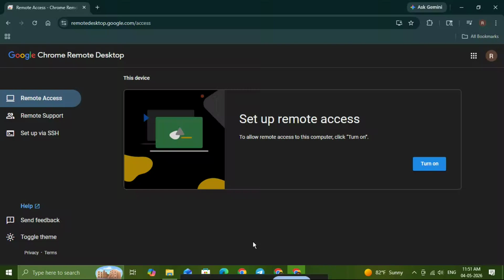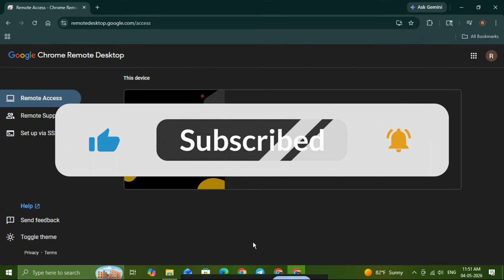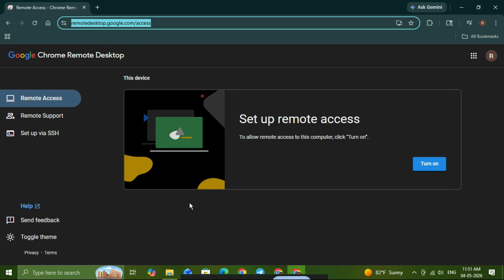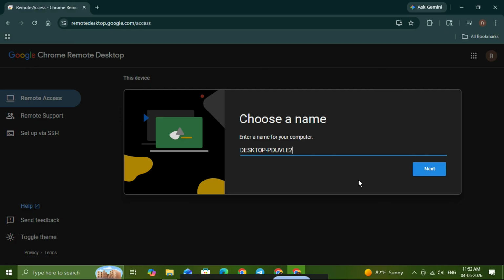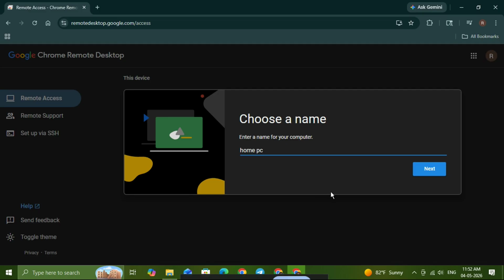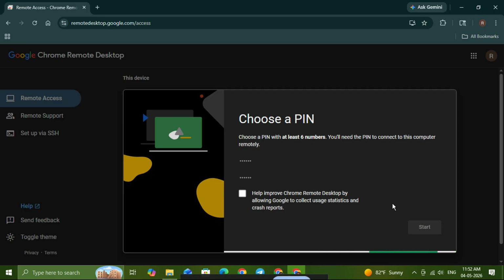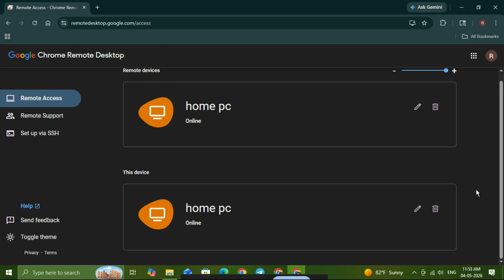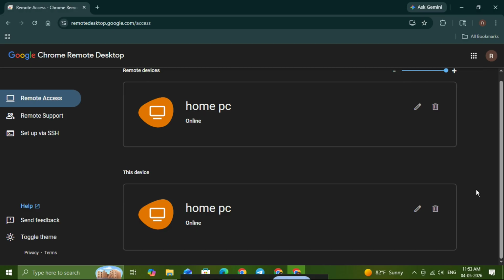How To Remote Access In Chrome (Easy Guide)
Learn how to set up remote access in Chrome with Chrome Remote Desktop in just a few simple steps.
Follow along to name your PC, create a secure PIN, and get your computer ready for remote connections.

🕚Timestamps:
0:00 Intro
0:16 Open Chrome And Visit Chrome Remote Desktop
0:37 Click Remote Access And Turn It On
0:58 Enter A Computer Name
1:18 Set A PIN And Confirm It
1:42 Click Start To Finish Setup
2:02 Final Recap

✍️What You'll Learn In This Video:
• How To Set Up Chrome Remote Desktop For Remote Access
• How To Open The Remote Access Page In Chrome
• How To Turn On Remote Access For Your PC
• How To Choose A Computer Name For Easy Identification
• How To Create A Secure PIN For Chrome Remote Desktop
• How To Finish Setup And Prepare Your PC For Future Connections

💡Pro Tips:
• Use a clear computer name so you can identify it quickly later.
• Choose a PIN that is hard to guess but easy for you to remember.
• Make sure you stay signed into the same Google account on the device you want to access.
• Keep your browser and system updated for a smoother remote desktop experience.